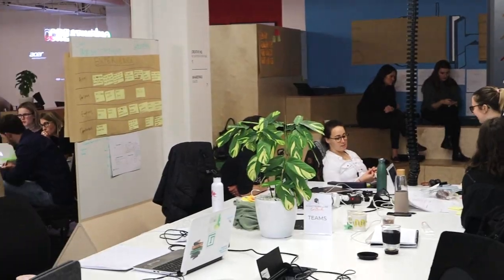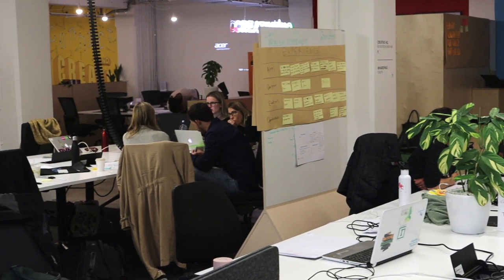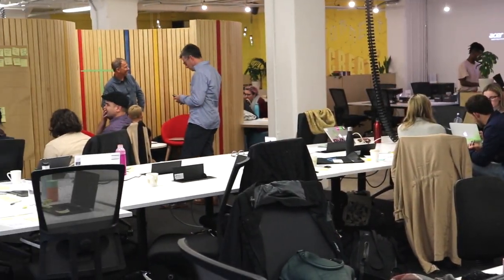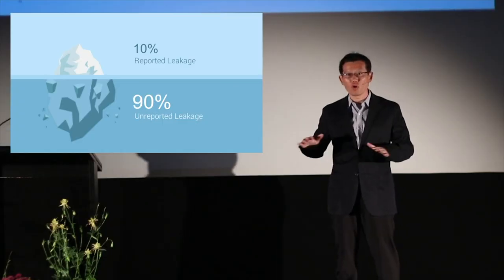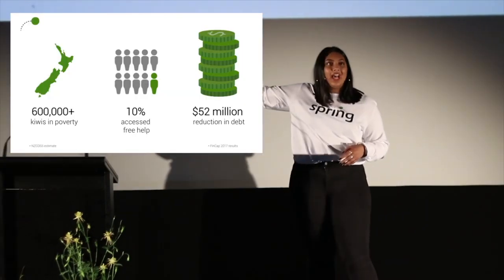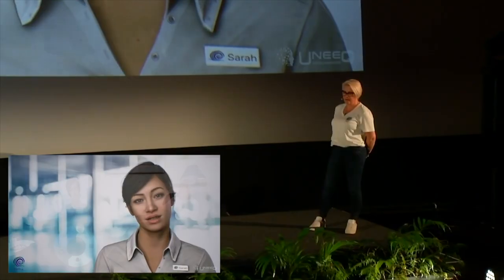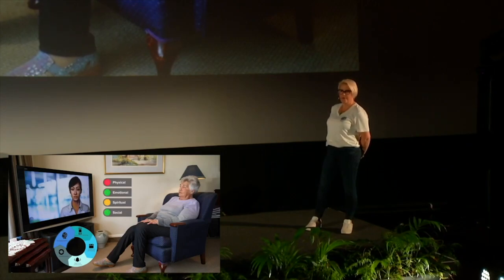NZ GovTech Accelerator 2020 | Applications are open!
FASTER, STRONGER, MORE INCLUSIVE GOVERNMENT.
Applications for the NZ GovTech Accelerator 2020 are currently open!
Find out more at llgovtech.co.nz